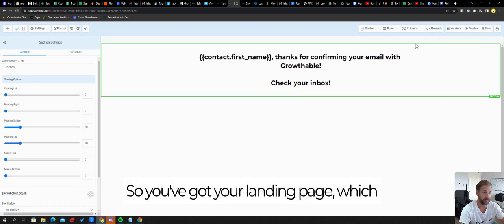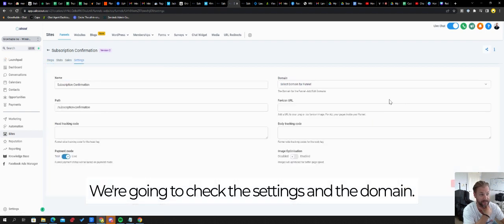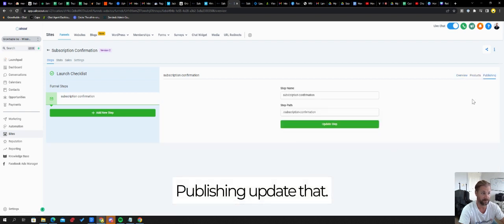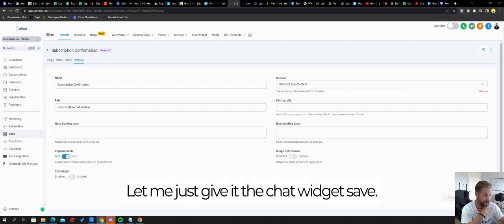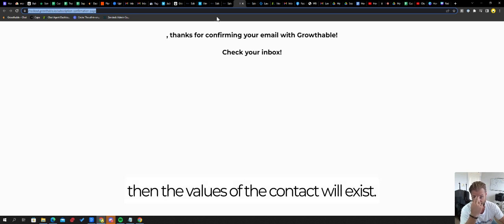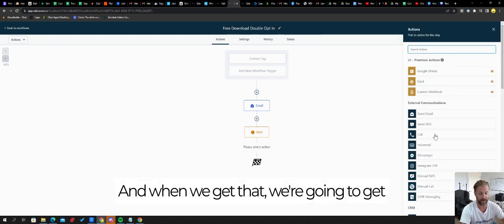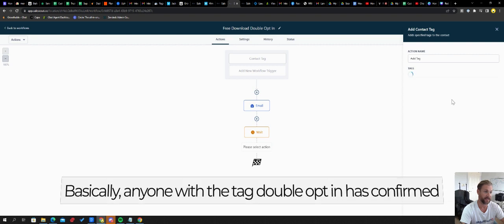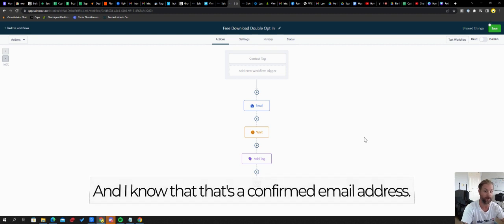How to Create a Double Opt In System to Confirm Subscriber Email Addresses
Want coaching so you can dominate SaaS?

Get links to all my resources ⬇️👇

Haven’t got GHL yet?

Already using HighLevel?!  Save a massive $200  or $400 right now on SaaS Upgrades - discounts here
and then get 2 sessions with me per month FREE

📺📺Top Videos from Ryan at Growthable

VIDEO DESCRIPTION BELOW 👇👇
Creating a double-optin system helps avoid spammers flooding your lead system with junk emails, and that's super annoying.